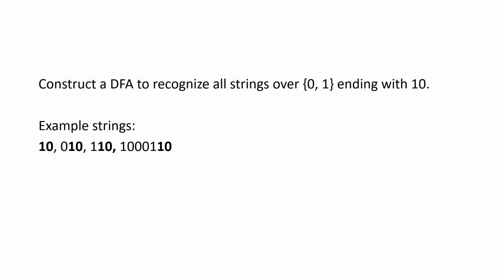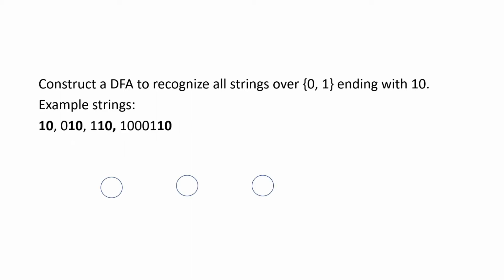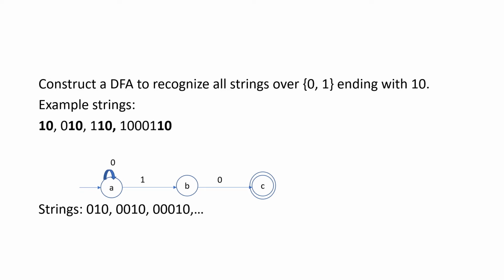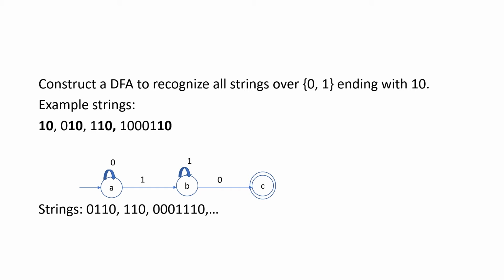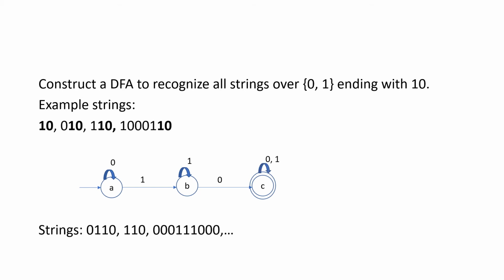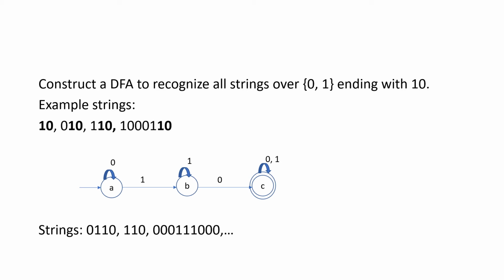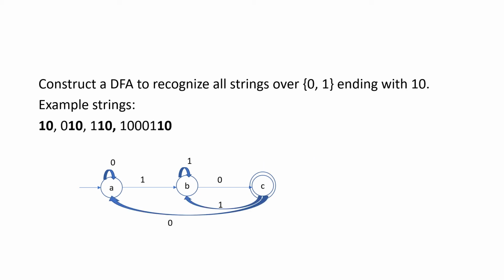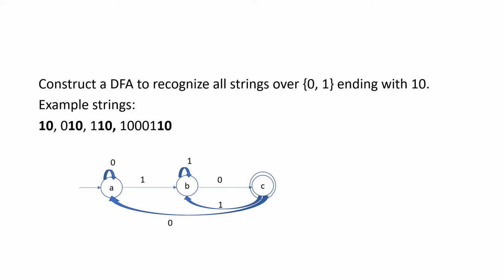DFA Construction2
Constructing DFA to recognize languages that ends with some pattern.